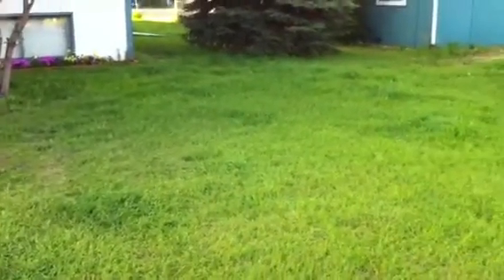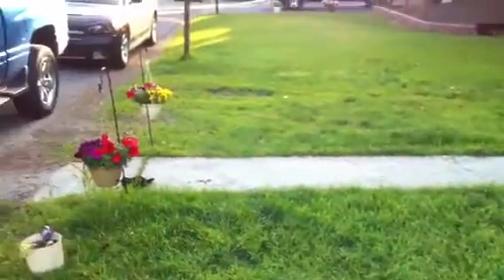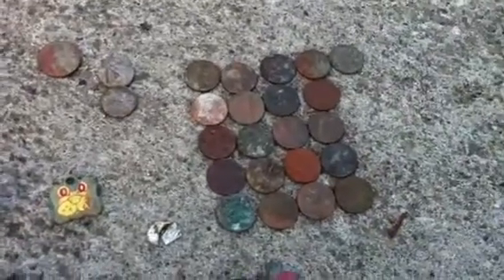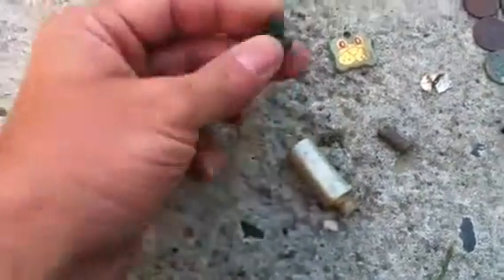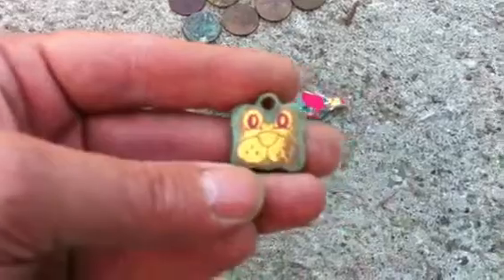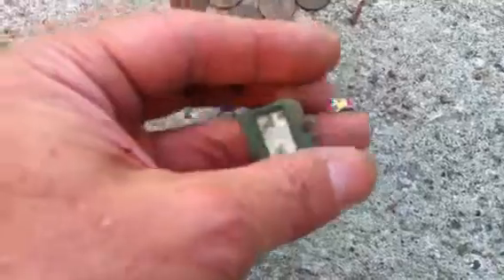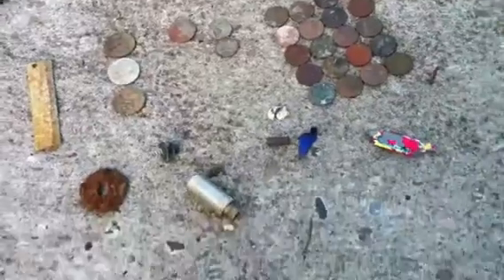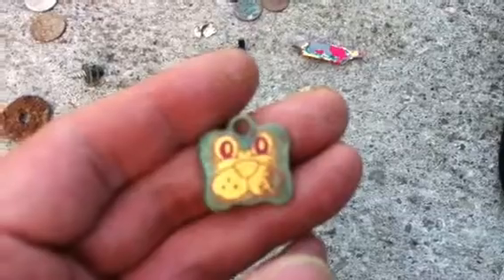62nd hunt 2012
Metal detecting one of my daughters
1950's house